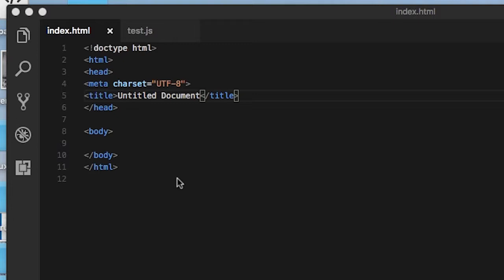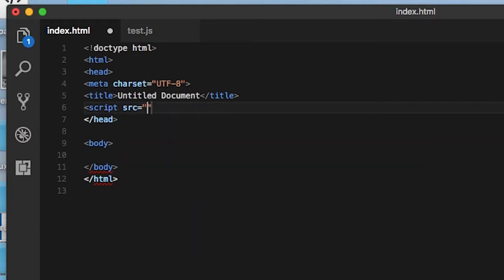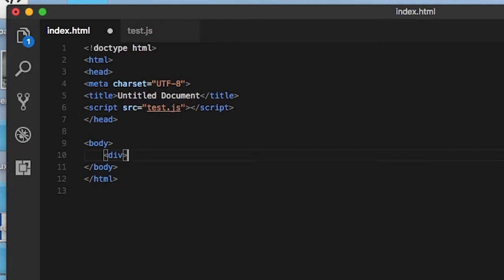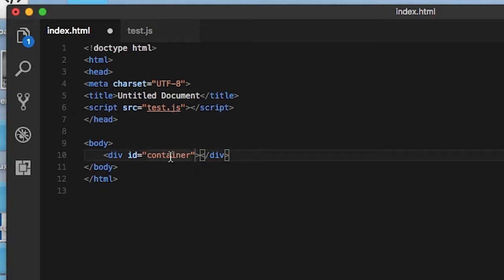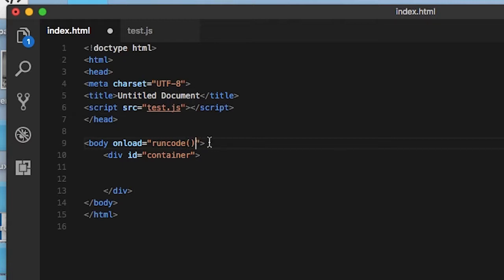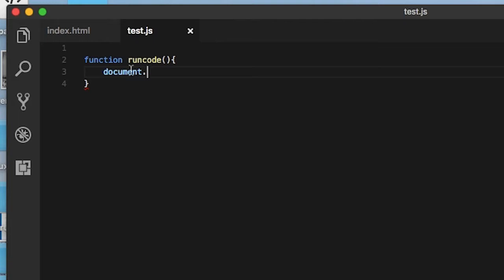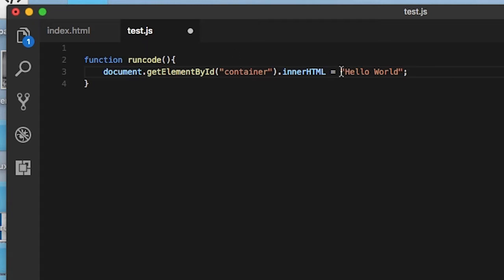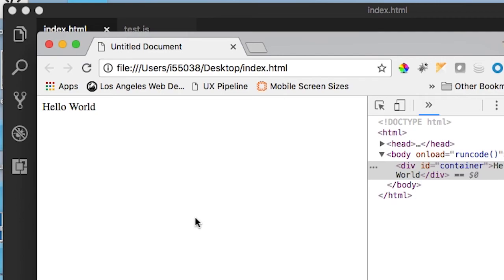How to change HTML with JavaScript - Simple JS function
In this tutorial I show you how to quickly change html using a javascript function. I write one function that replaces the text inside an element using innerHTML. I will be doing more of this!